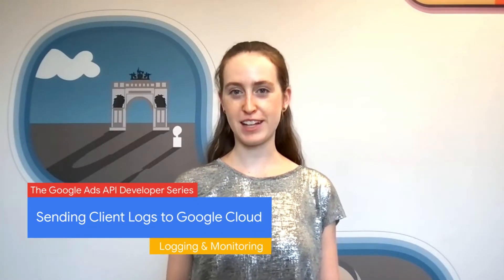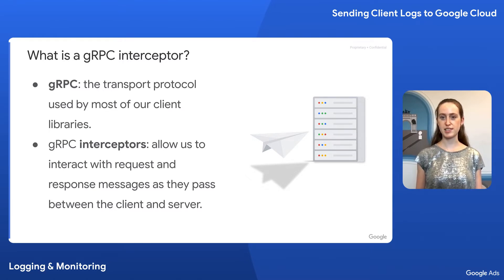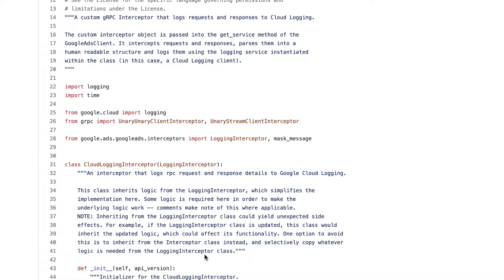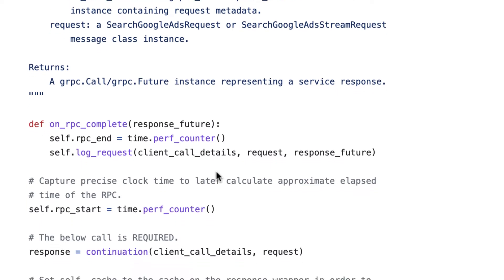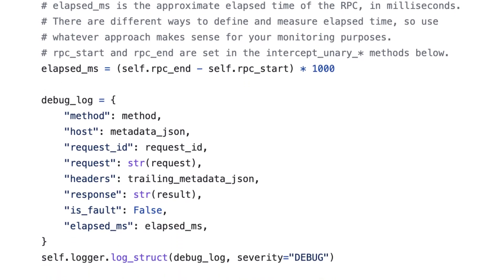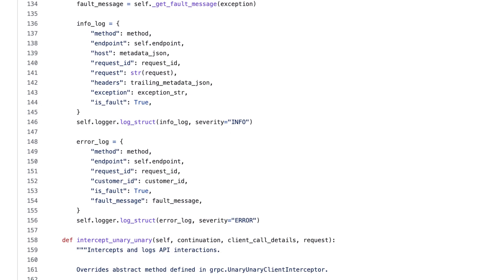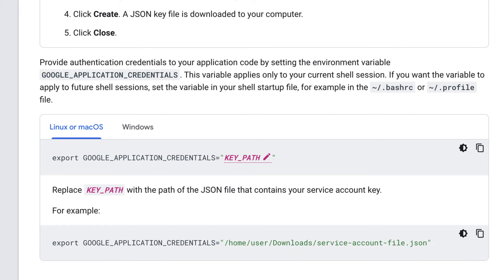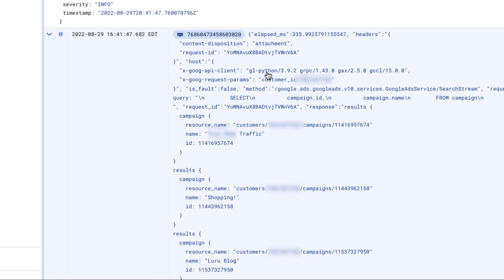Logging & Monitoring – Sending Client Logs to Google Cloud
In this episode, we log some custom data to Google Cloud Logging. We walk through a Python example which uses a custom gRPC interceptor to extract request and response data, as well as some metadata like success status and elapsed time, into custom logs. We then send those logs to the cloud using the Google Cloud Logging API.